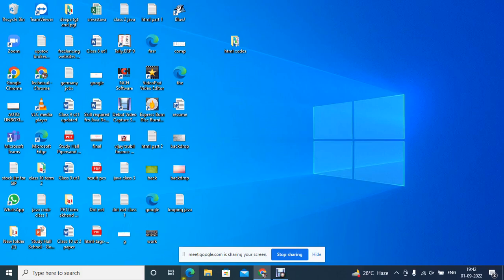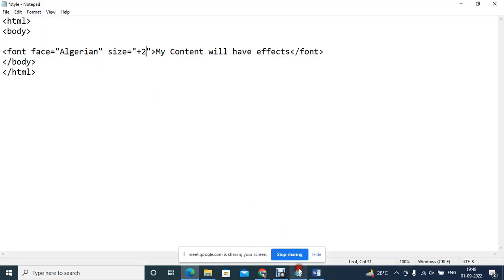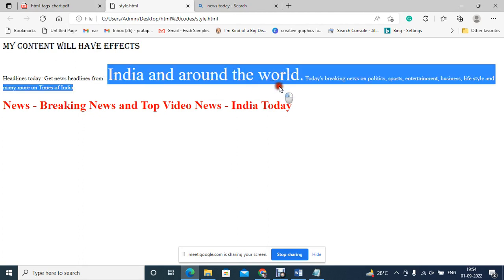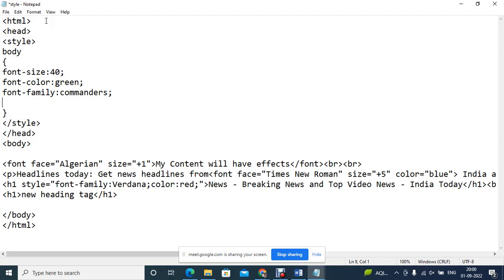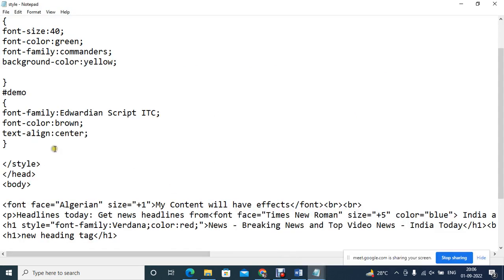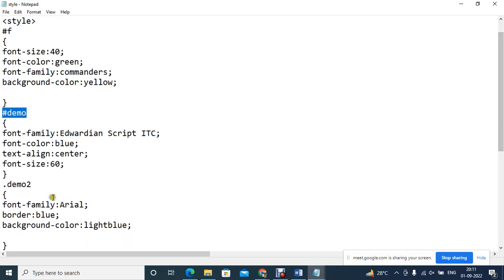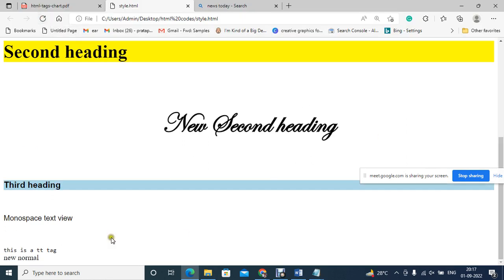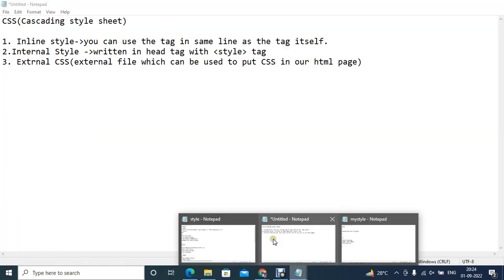INLINE CSS IN HTML